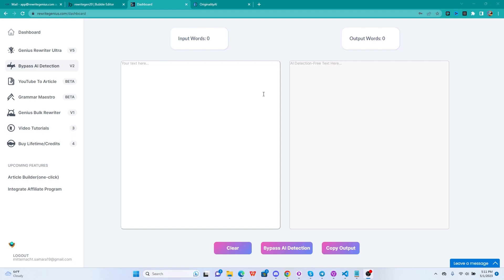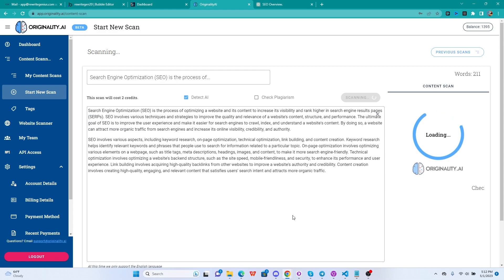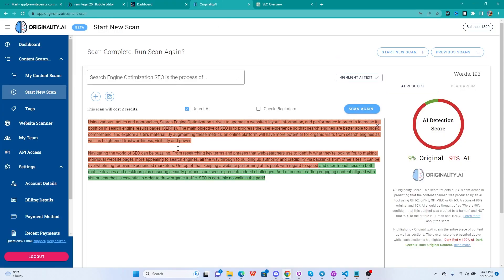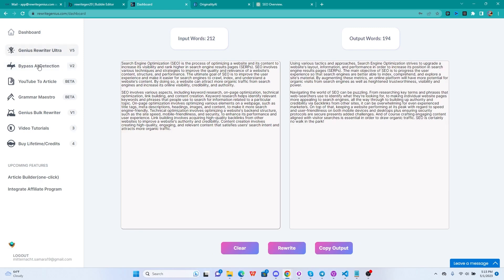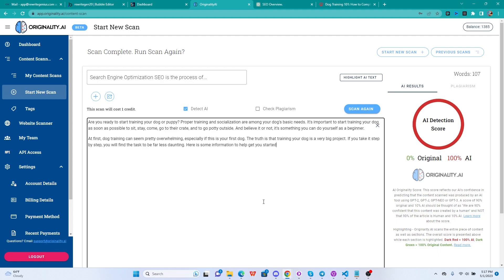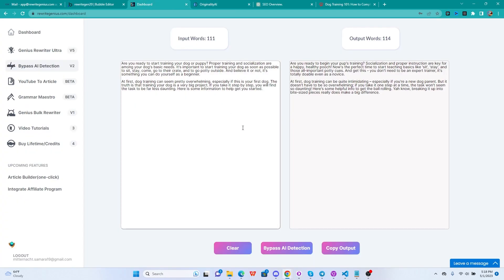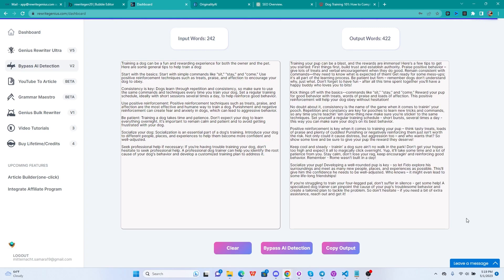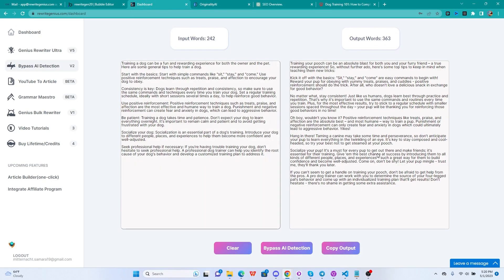The Only Way to Outsmart the Originality AI - Rewrite Genius V2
In this video, I'm going to show you how to pass the originality AI test. This is the test that Google uses to determine how original your content is.

If you want to stay ahead of the curve in terms of content popularity, then you need to learn how to pass the originality AI test. In this video, I'll show you how to use ai copywriting tools to create content that is both original and popular with Google. After watching this video, you'll be able to outsmart the originality AI and keep your content ahead of the curve!